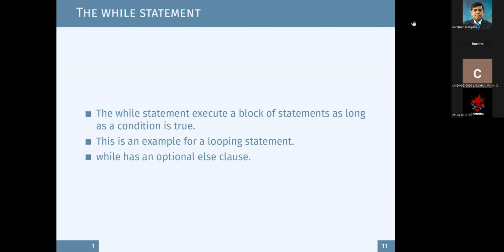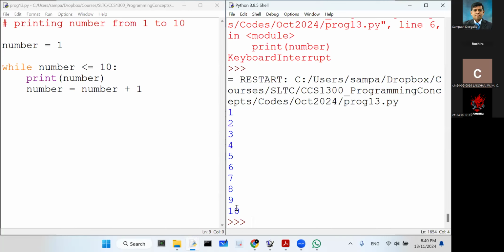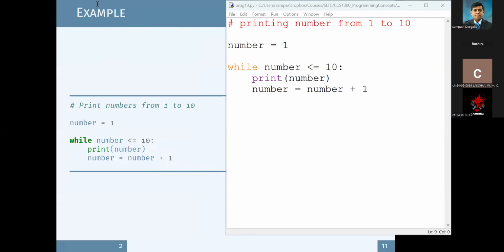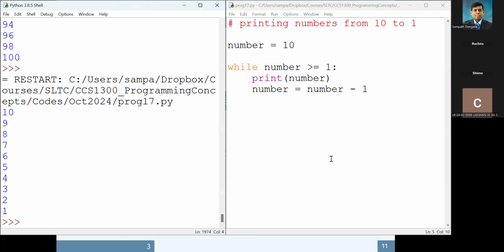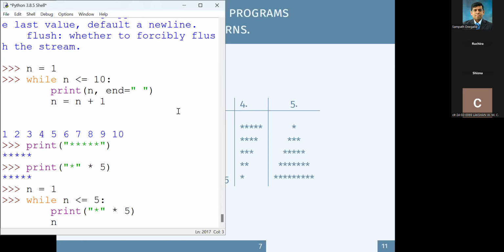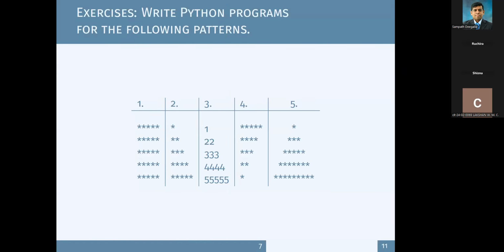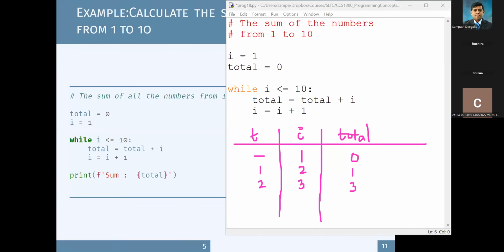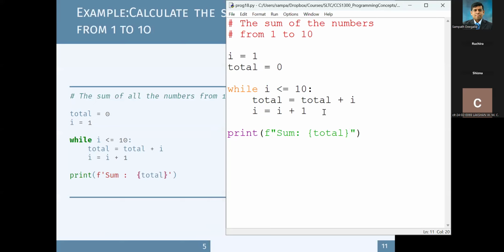CCS1300-2028B-Programming Concepts S5